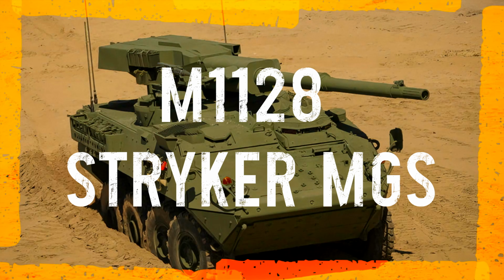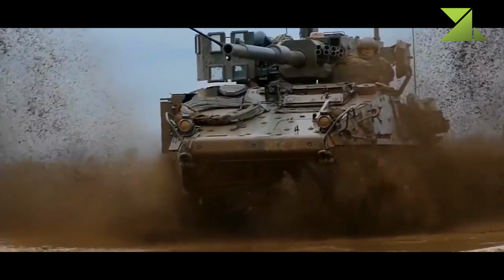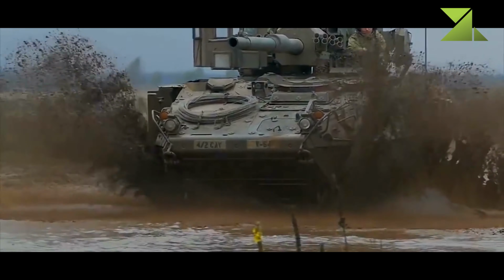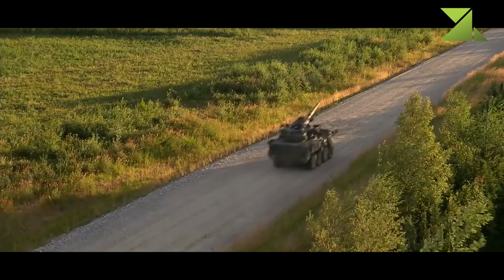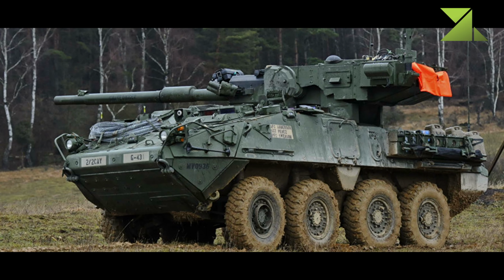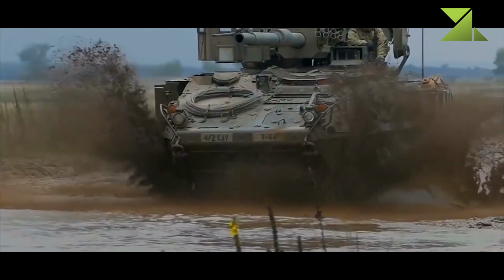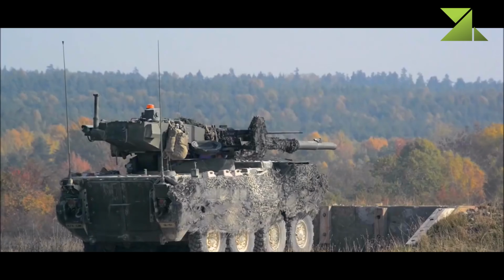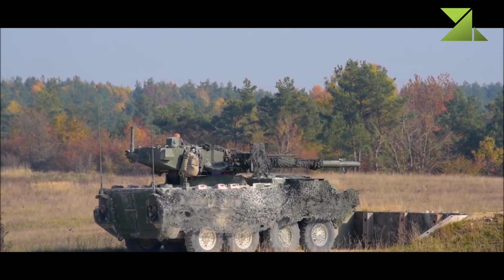M1128 Stryker MGS / Specially Designed for Low-Intensity Combats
The M1128 Stryker Mobile Gun System is one of 10 variants of the Stryker series of wheeled armored vehicles. It was specially designed for low-intensity combats. Deliveries of first pre-production vehicles commenced in 2002. This fire support vehicle entered service with the US Army in 2007. However only relatively small number of these vehicles were built.
   The M1128 Mobile Gun System is fitted with a General Dynamics Land Systems Low-Profile Turret. This fire support vehicle is armed with a M68A1E4 105 mm rifled tank gun. It is a modified version of the tank gun, used on the M1 Abrams and M60 series main battle tanks. This gun is fitted with an autoloader. The gun is fully-stabilized, so the vehicle can fire accurately while on the move. The Mobile Gun System fires high-explosive, anti-tank and canister rounds. Only 18 rounds for the main gun are carried by the vehicle. Overall there are a number of problems with this vehicle, related to its turret.
   Secondary armament consists of 12.7 mm and 7.62 mm machine guns.
   Armor of the Mobile Gun System protects against small arms fire and artillery shell splinters. Interior is lined with Kevlar spall liner. Vehicle can be fitted with add-on composite armor, which provides protection against 14.5 mm projectiles, and add-on slat armor, which protects against RPG rockets. The MGS is fitted with NBC protection and automatic fire suppression systems.
   This fire support vehicle has a crew of three, including commander, gunner and driver.
   The M1128 MGS uses a Stryker 8x8 armored personnel carrier chassis. Vehicle is powered by Caterpillar 3126 diesel engine, developing 350 horsepower. Engine and transmission of the MGS can be removed and reinstalled in less than an hour. Vehicle is not amphibious. The M1128 can be airlifted by C-130 Hercules and larger transport aircraft. The MGS disembarks from the C-130 in combat-ready status.

The Quasar Entertainment does not own the rights to these videos and pictures.